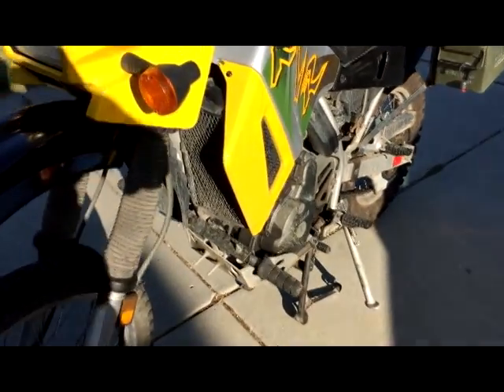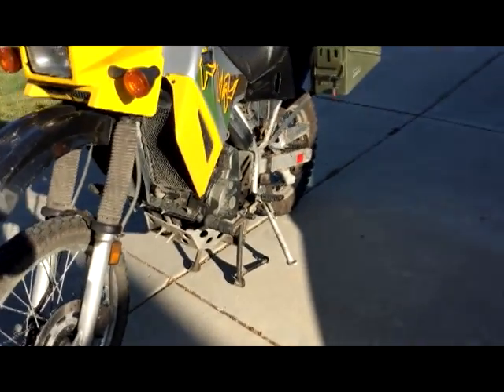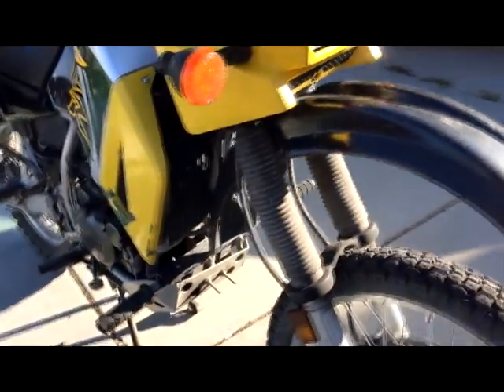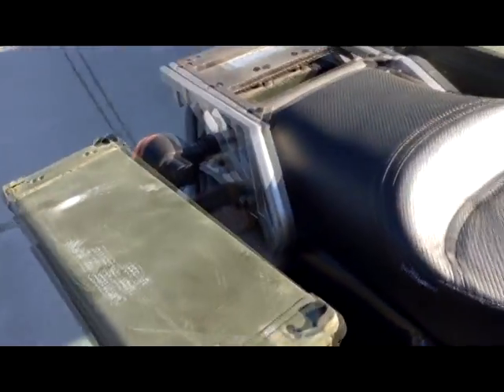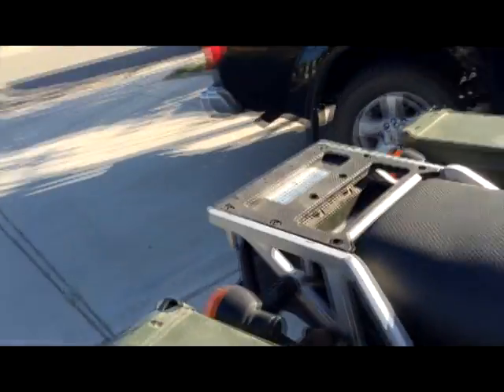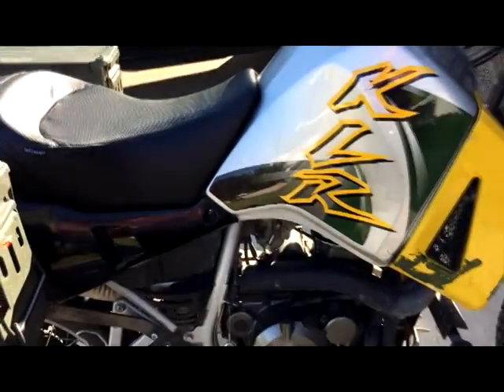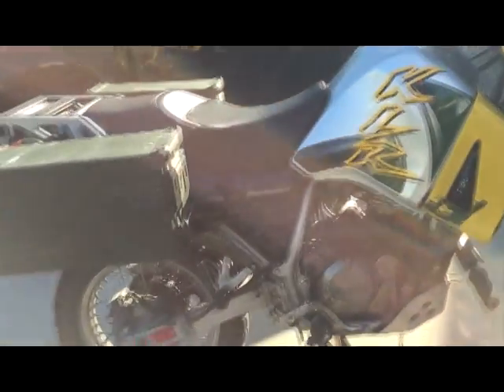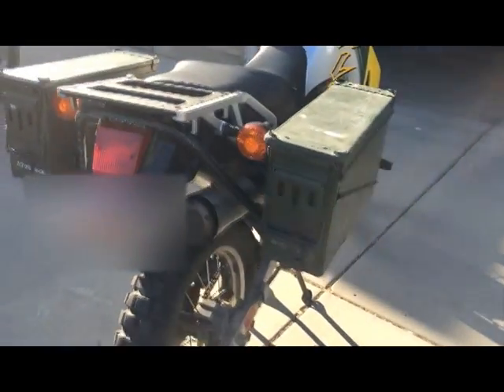My KLR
This is a QUICK video of my KLR.  Don't forget the Seat concept seat. What a great seat.